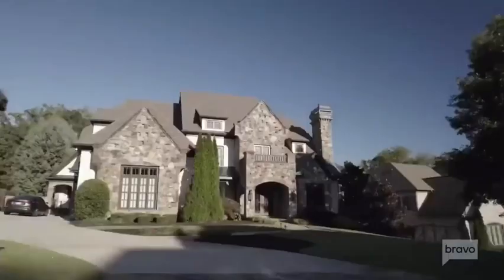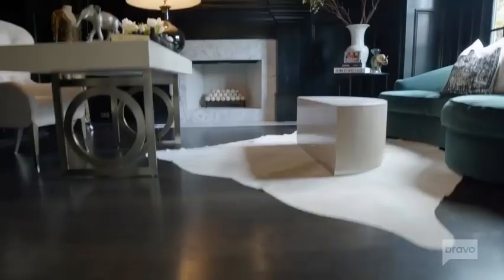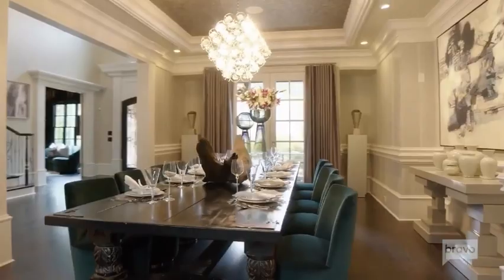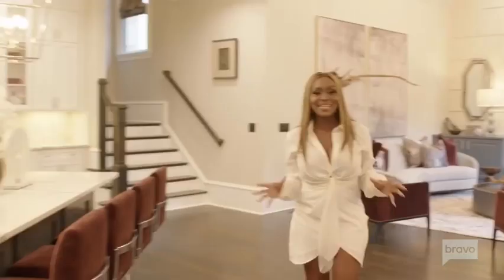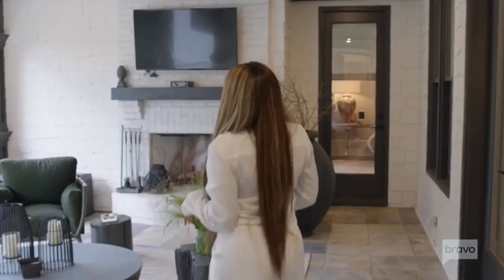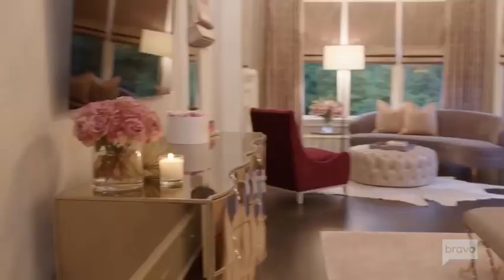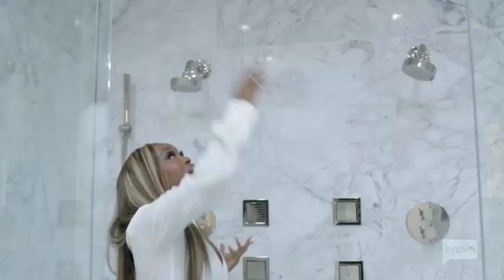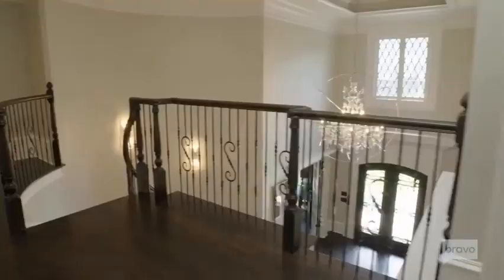Miss Quad of, married to medicine, shows off her brand new mansion.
I think Miss Quad might have the best house now.  I love what she's done to the place.